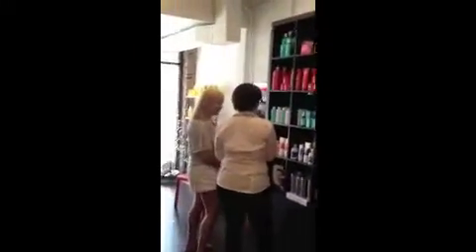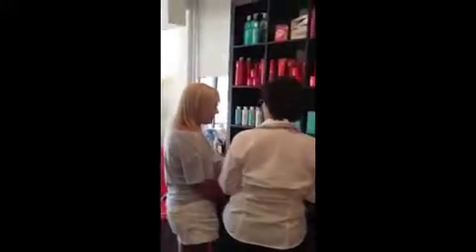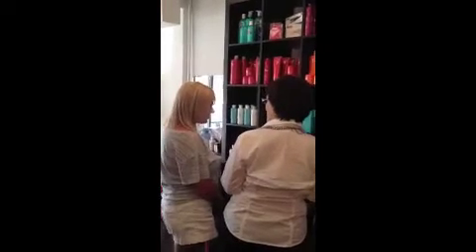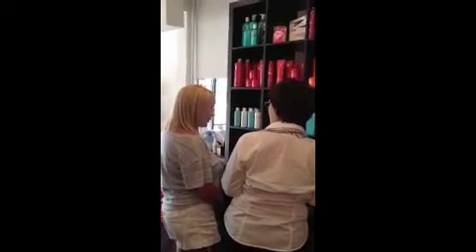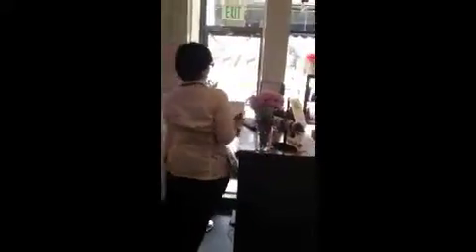Sass Salon Homework